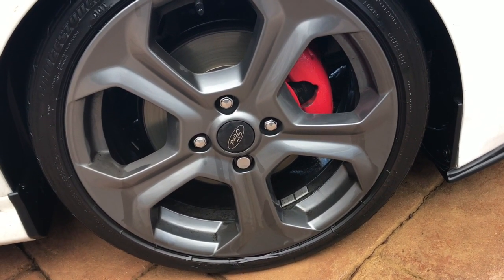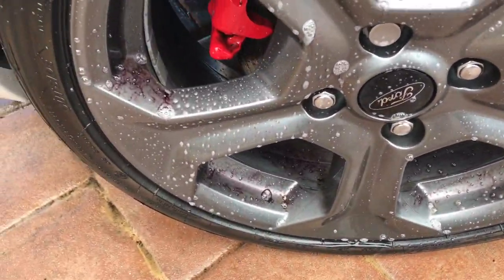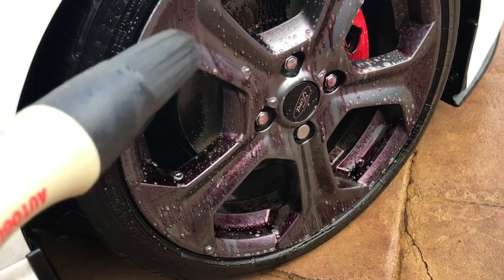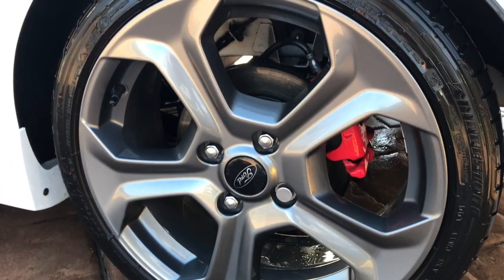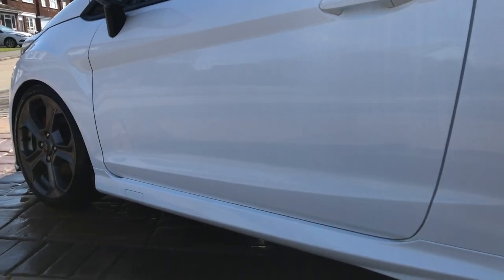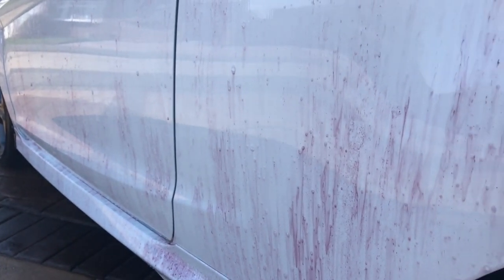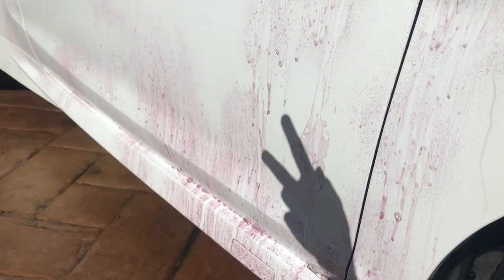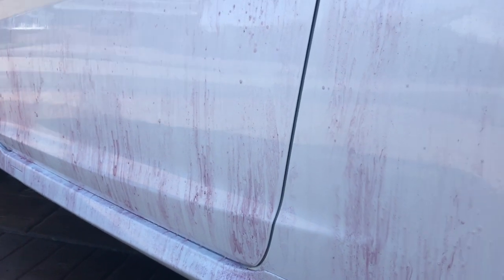AUTO FINESSE IRON OUT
Today i show you the awesome Auto Finesse Iron out! This product is great for cleaning dirty wheels and getting iron out of the paint work!